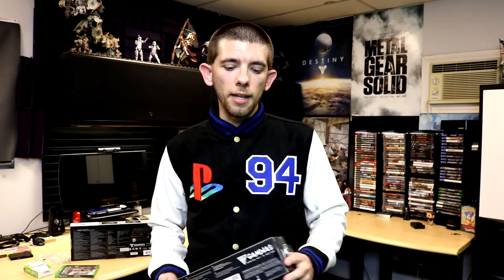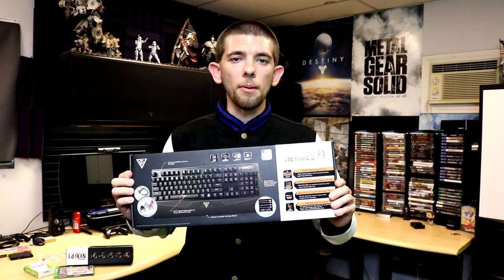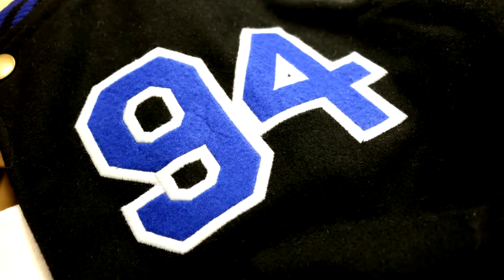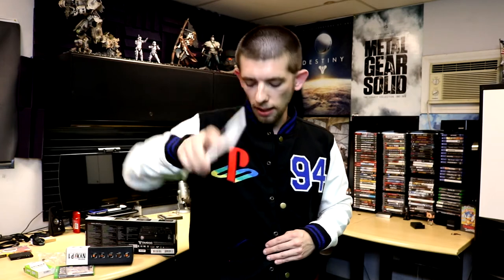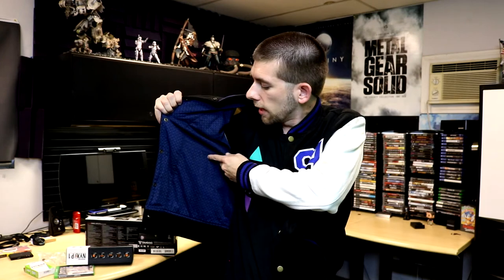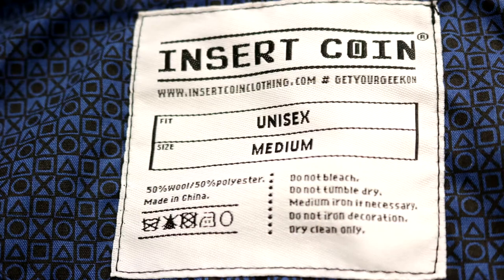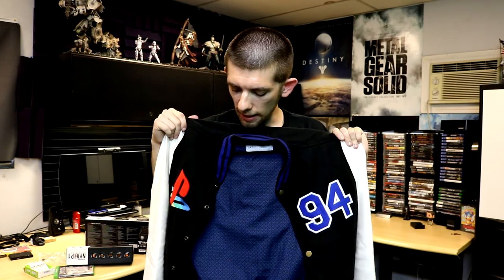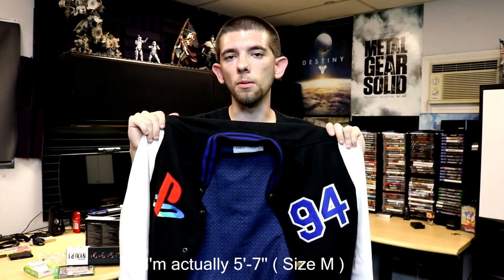PlayStation Varsity Jacket Mini Review ( InsertCoin )